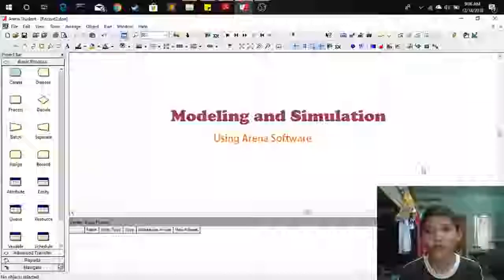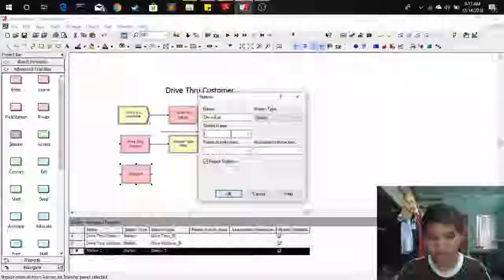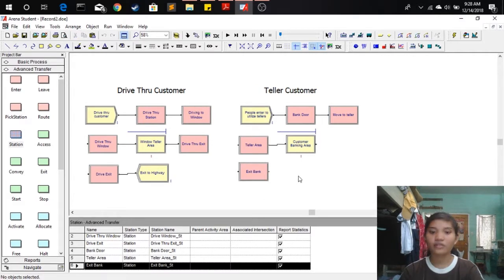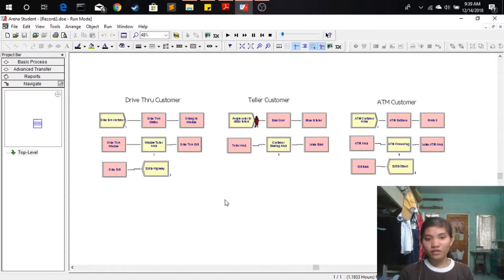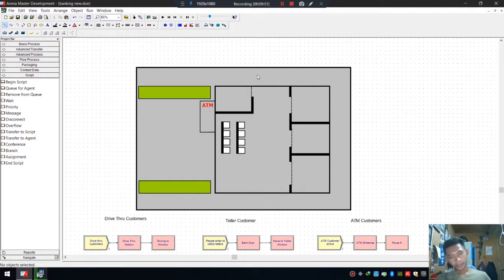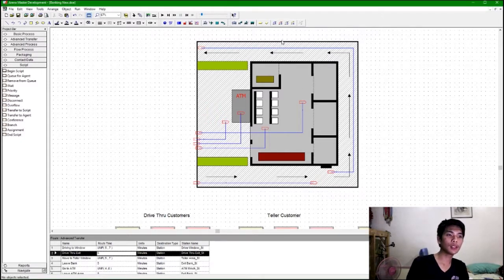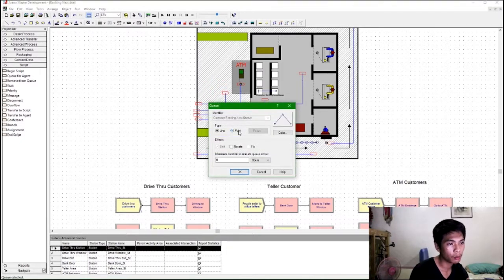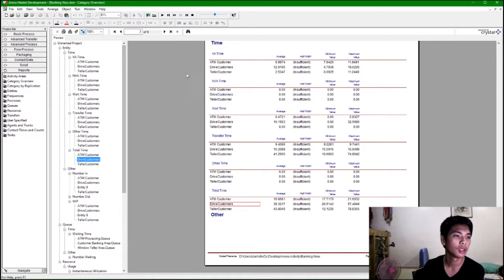Banking Transaction Model and Simulate using Arena Software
Modeling and Simulation  Project
Presented by Rizal Beniga, Jose Janlofre and Mackie Suson